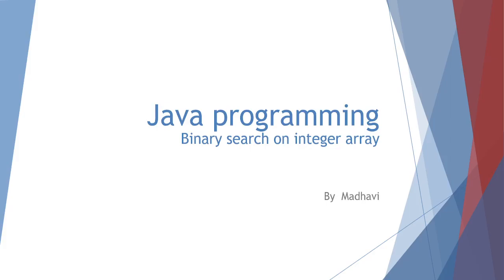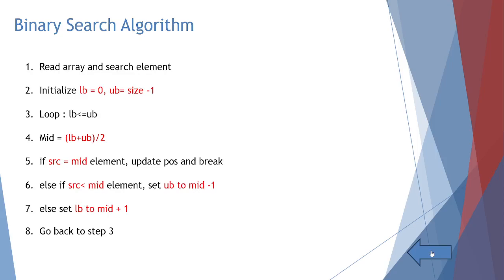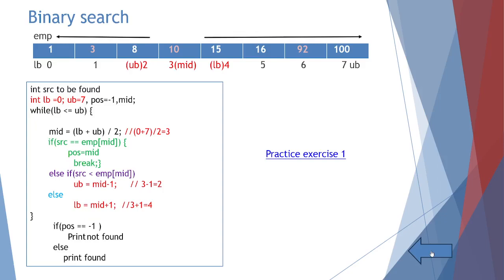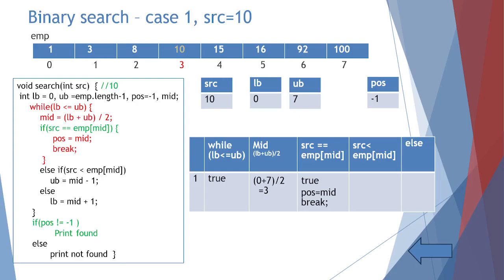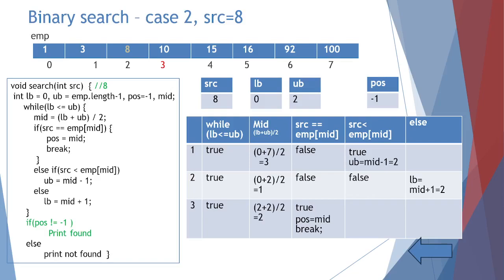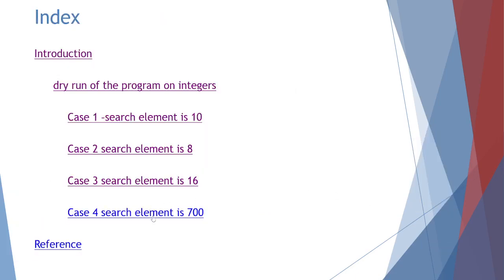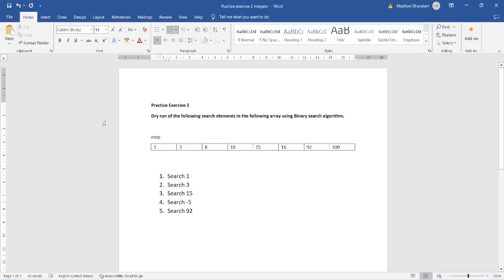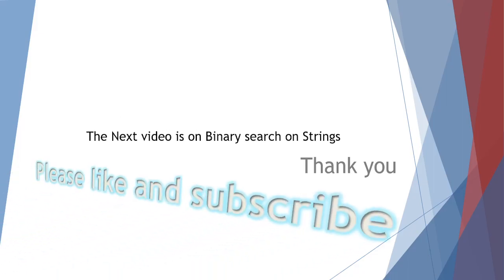Lesson 45 Arrays Part 6 - Binary search on Integer, Character, Floating point Arrays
Link to the Book - Essentials of Computer Applications:

Practice Exercise 2:

Dry run of the following search elements in the following array using Binary search algorithm.

emp
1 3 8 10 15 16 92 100

1. Search 1
2. Search 3
3. Search 15
4. Search -5
5. Search 92

Practice Exercise 3 - Binary search on integers, characters, and floating numbers.

1. Read an array of five grades (characters) of students in a sorted order using a method called read (). Read a search element from the user in a method called search () and find the element using binary search. Declare array and length as instance variables. Call the methods in main method.
2. Initialize an array with 45.6,67.8, 89.3, 90.5. Create three methods: Linear search (), binary search () and main.
1. Search for 67.8 and display its position (using linear search).
2. Search for 45.6 and display its position. (using binary search)
3. Search for 100 using linear search and note the message. (output should be: “not found”)